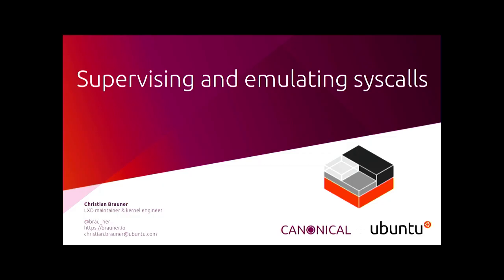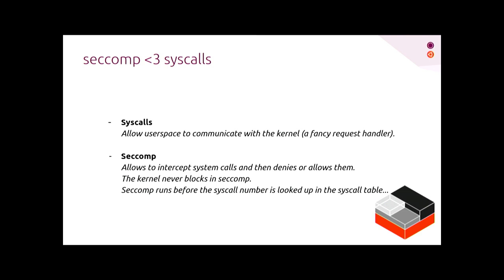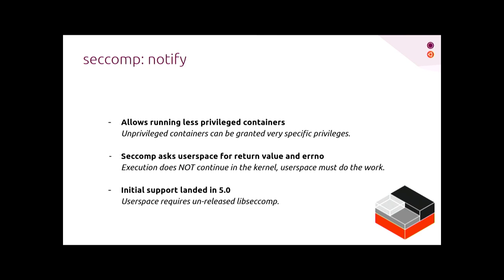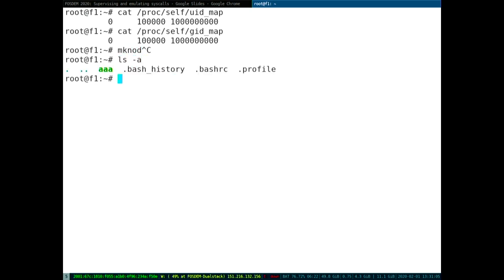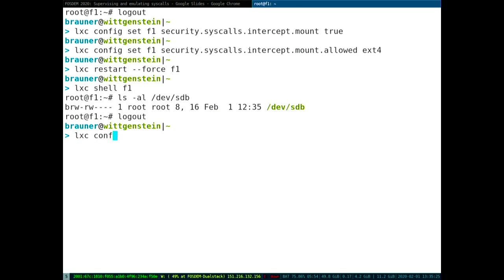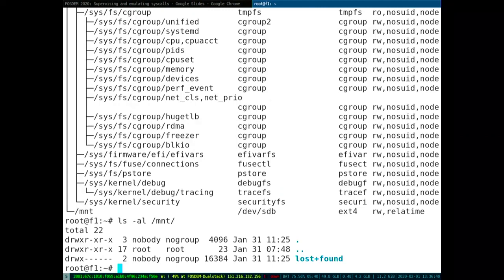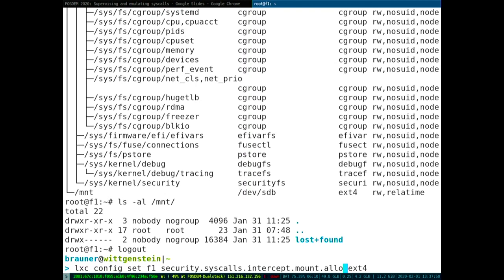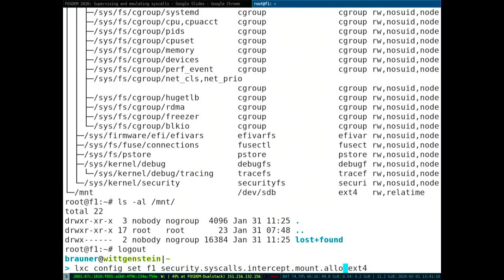Supervising and emulating syscalls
by Christian Brauner

Recently the kernel landed seccomp support for SECCOMP❮em❯RET❮/em❯USER_NOTIF which enables a process (supervisee) to retrieve a fd for its seccomp filter. This fd can then be handed to another (usually more privileged) process (supervisor). The supervisor will then be able to receive seccomp messages about the syscalls having been performed by the supervisee.

We have integrated this feature into userspace and currently make heavy use of this to intercept mknod(), mount(), and other syscalls in user namespaces aka in containers.
For example, if the mknod() syscall matches a device in a pre-determined whitelist the privileged supervisor will perform the mknod syscall in lieu of the unprivileged supervisee and report back to the supervisee on the success or failure of its attempt. If the syscall does not match a device in a whitelist we simply report an error.

This talk is going to show how this works and what limitations we run into and what future improvements we plan on doing in the kernel.

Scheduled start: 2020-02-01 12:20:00